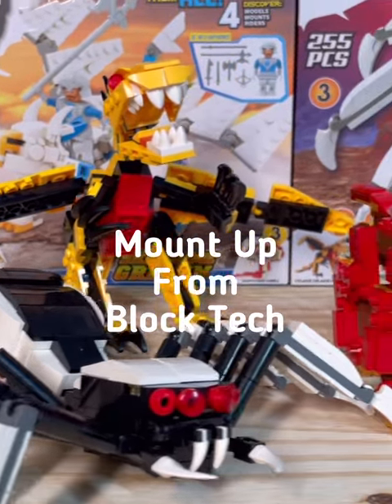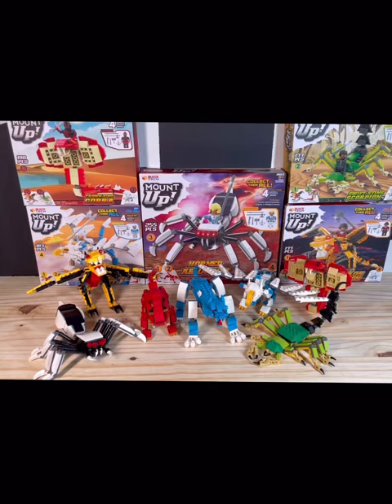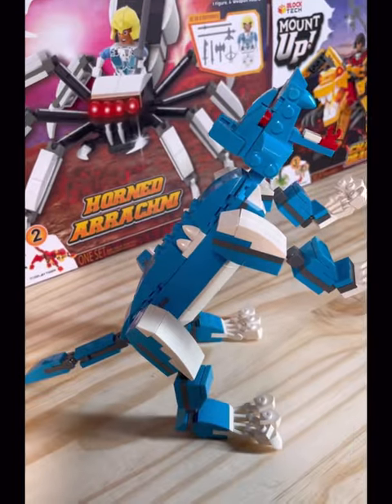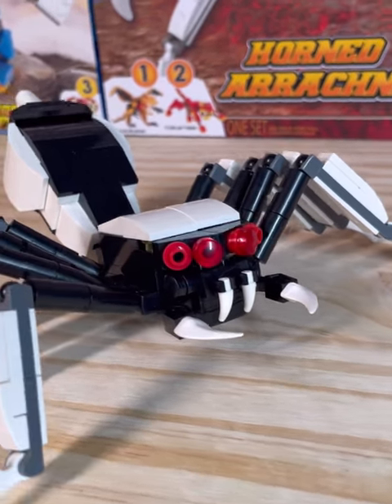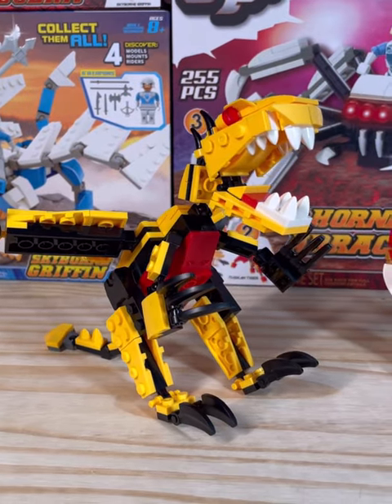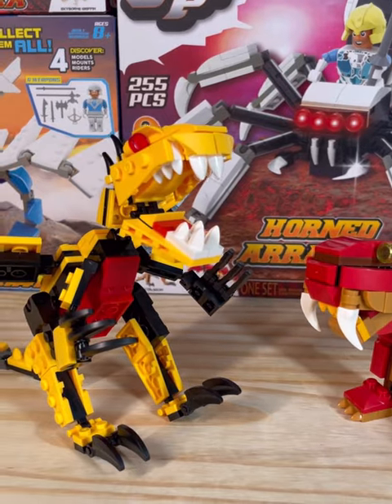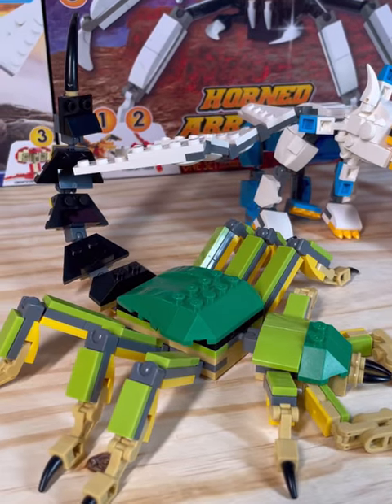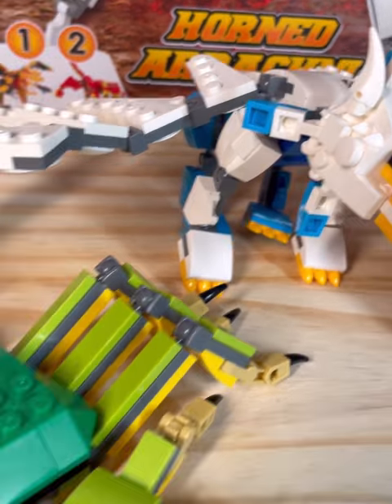7 Beasts Mount Up Block Tech